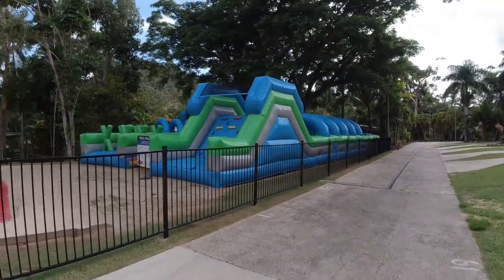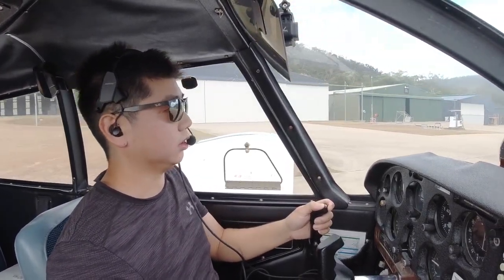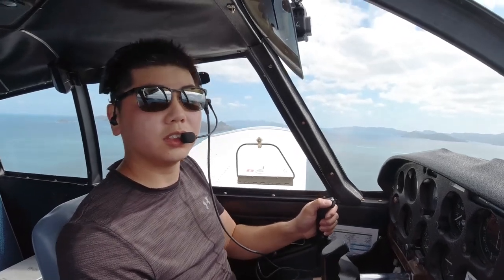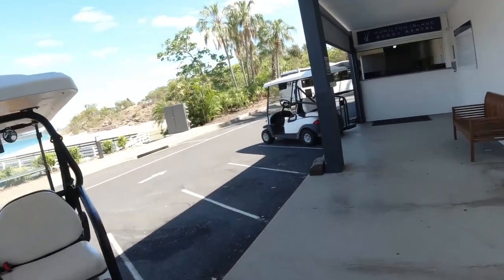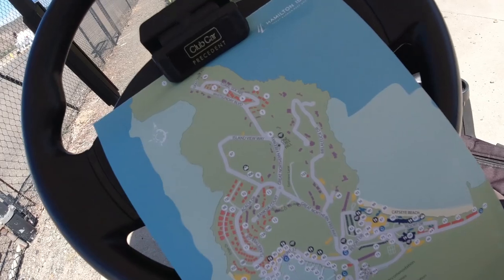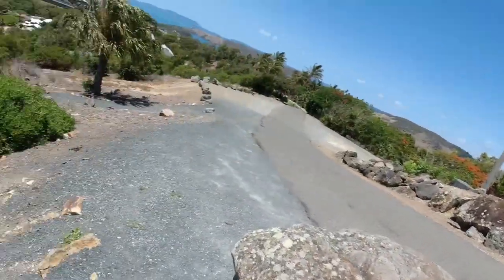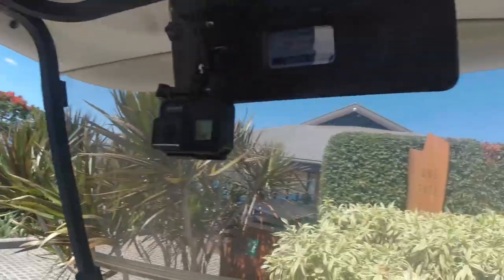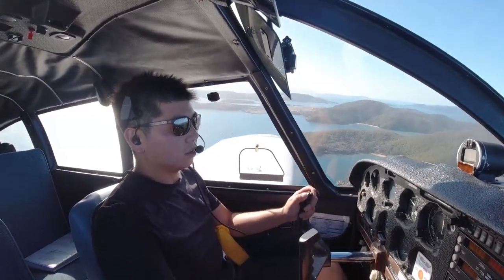Flying Hamilton & Great Barrier Reef - North Trip 2/3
Flying to Hamilton Island and explore the Great Barrier Reef. This is hands down the BEST flight I've ever done so far.

GUIDE TO FLYING INTO HAMILTON ISLAND

Flights to Hamilton Island in private aircraft requires permission to land. Permission may be obtained by contacting the airport operations team

There are limited parking spots available at Hamilton Island Airport, pilots should contact the GA parking operator, Hamilton Island Air, to see if there is parking available on your planned date of arrival.

Landing and parking fees applies.

Hamilton Island offers a free regular shuttle service around the island, but it is best to hire your very own buggy to roam around and explore at your own pace. Make sure you make the booking for pick up at the airport terminal, I made the mistake of booking at the resort branch (luckily they had a buggy available at the terminal.

MY SOCIAL STUFF
Simon More - Relax
Simon More - Meant To Be
Ikson - Reveal
Thomas Gresen - Alive